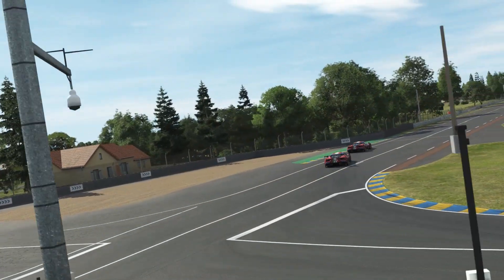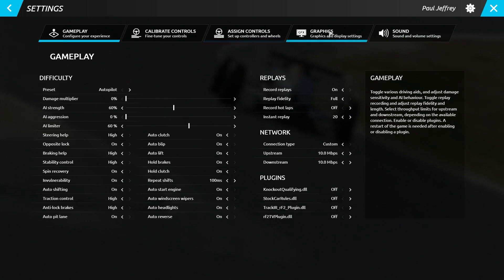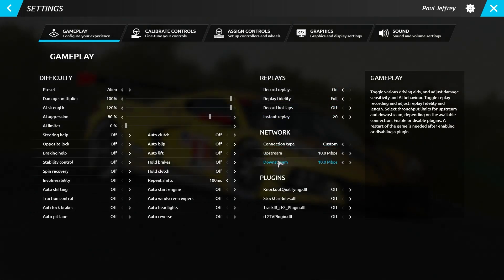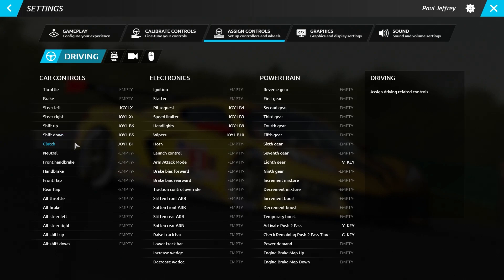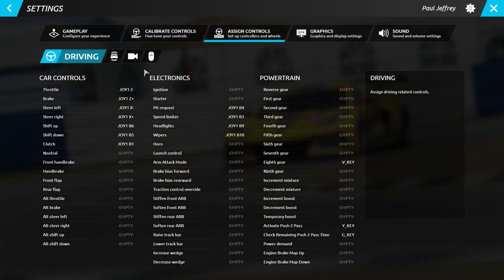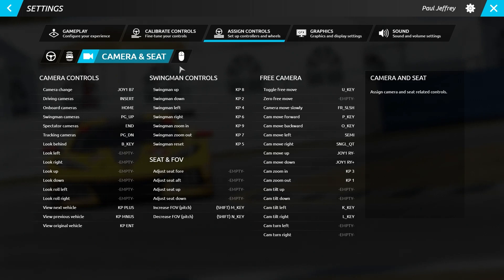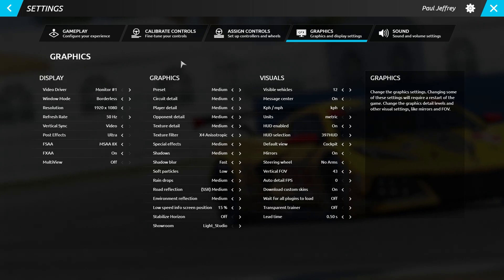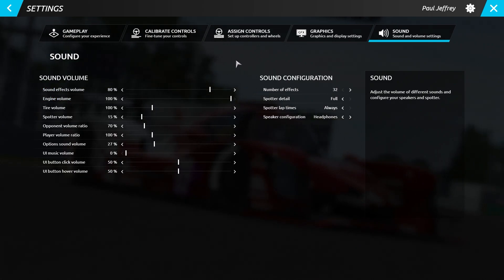2022 UI Update Deep Dive | Settings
We dive into the refreshed settings pages, where you set up your rFactor 2 experience.

The 2022 UI Update for rFactor 2 looks to revamp the user experience all across the board with new areas and improved menu structures.